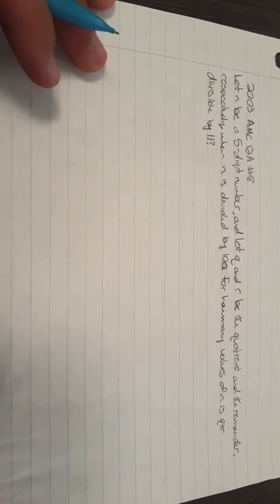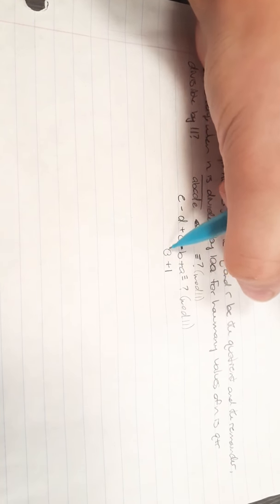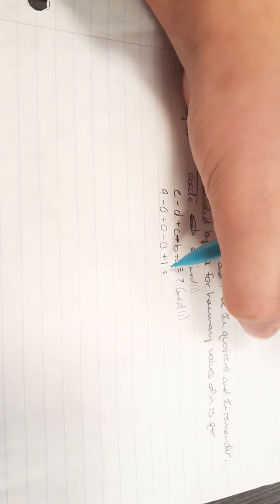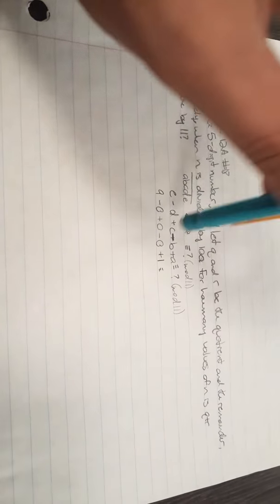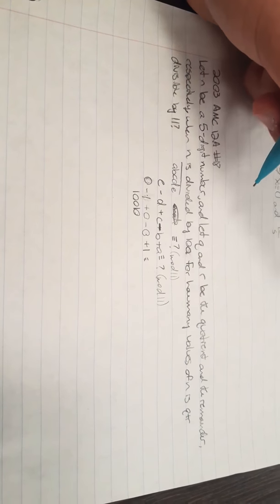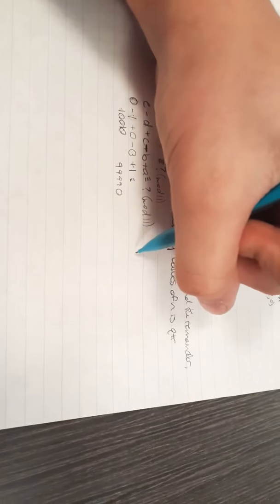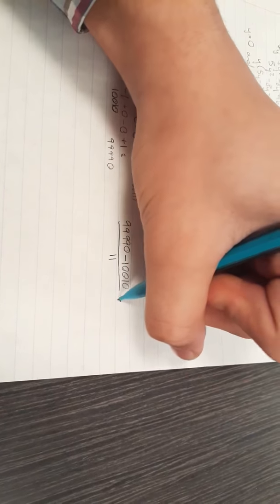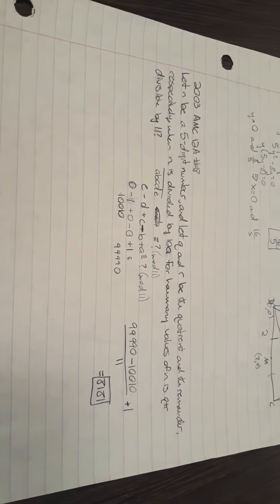2003 AMC 12A Problem Number Eighteen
The problem and solution shown in this video can also be found on the Art of Problem Solving Website.